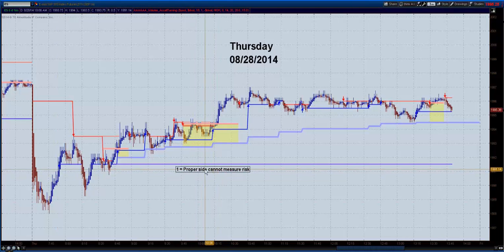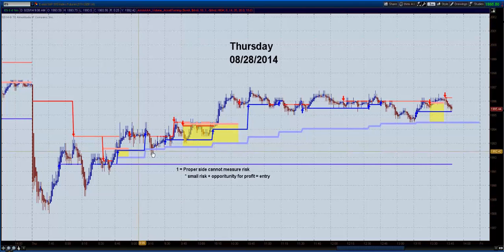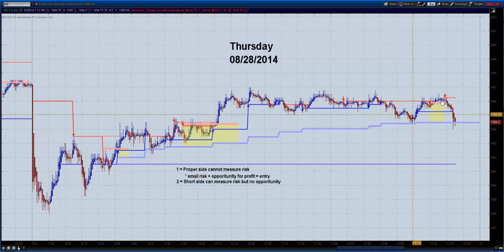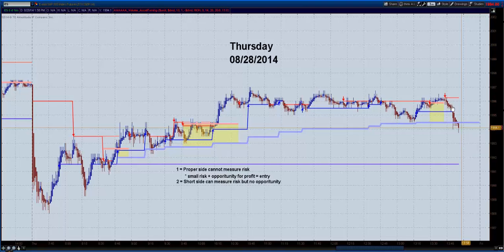Thursday Day Traded ES E-Mini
Today's S&P 500 E-Mini Market from a real Day Trader. A quick Opinion Synopsys of the intra day bustle in one of our beloved financial tools the S&P500 Emini!